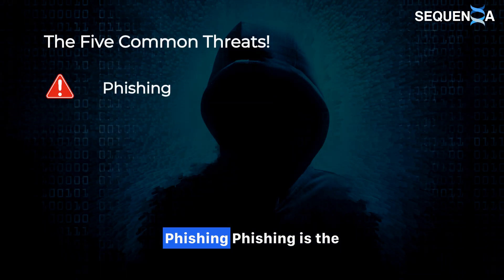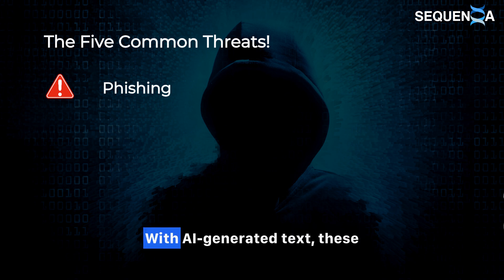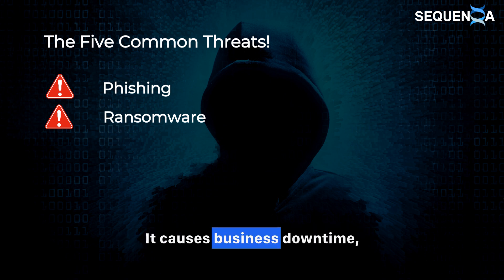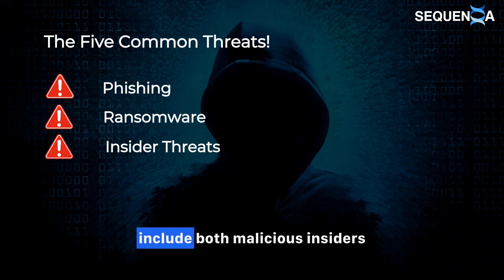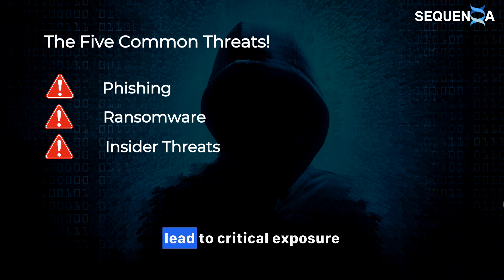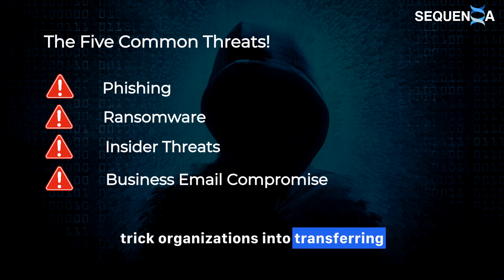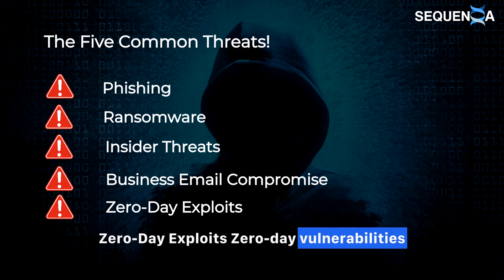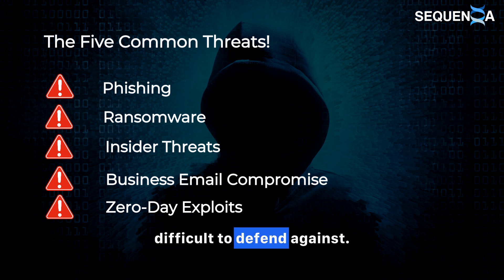Cyber Threats in 2025: 5 Attacks That Could Cripple Your Business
Hackers aren't slowing down, are your defenses strong enough?

In this episode of Sequenxa Insights, we break down the 5 most common cyber threats every organization faces in 2025, from phishing and ransomware to insider risks and zero-day exploits.

Learn how each threat works, how they’re evolving, and what forward-thinking companies are doing to stay protected.

Chapters:
 0:00 Introduction to Modern Cyber Threats
 0:30 Why These Threats Are Rising
 0:55 The Five Most Common Cyber Threats
 2:22 Real-World Impact on Businesses
 2:40 Benefits of Understanding Threats
 2:57 The Cost of Cybercrime
 3:10 Modern Solutions That Work